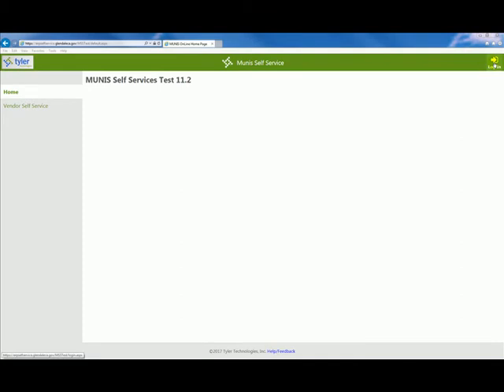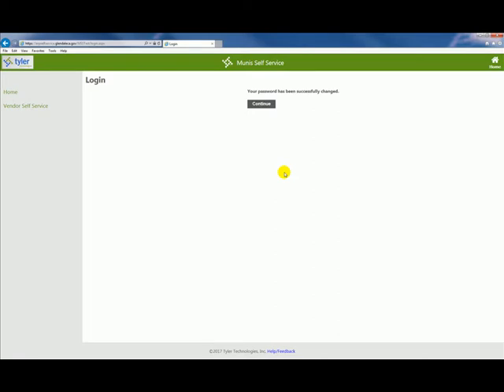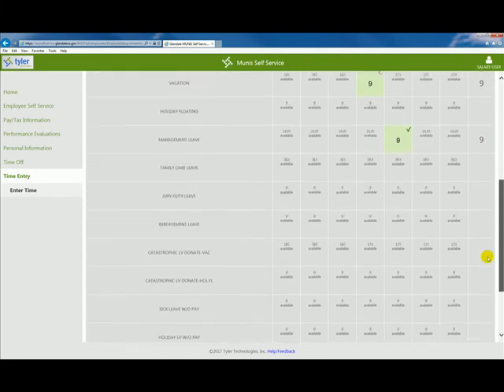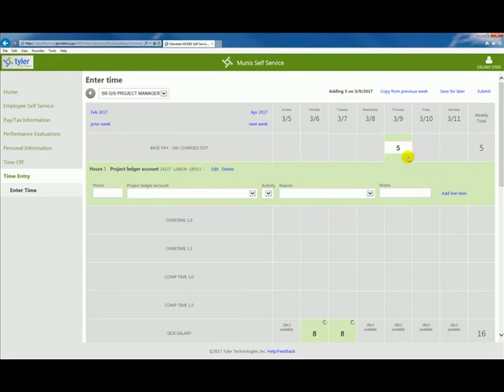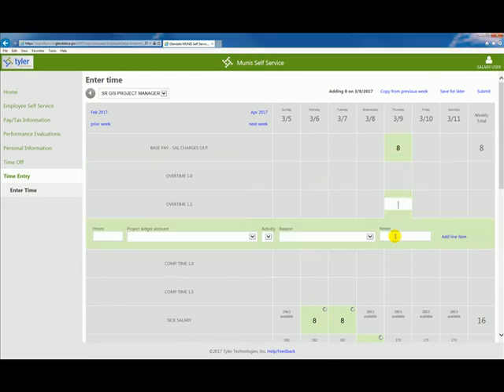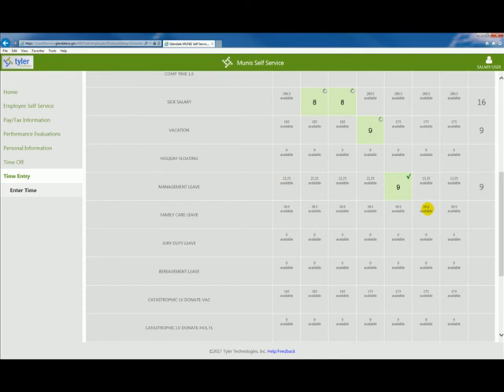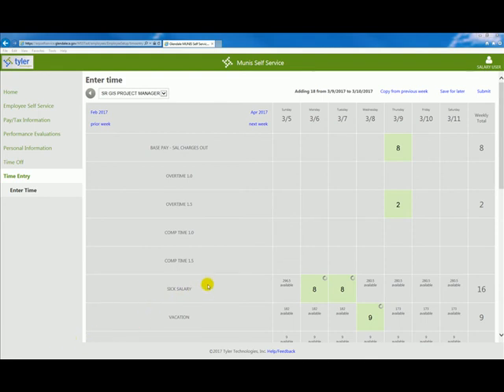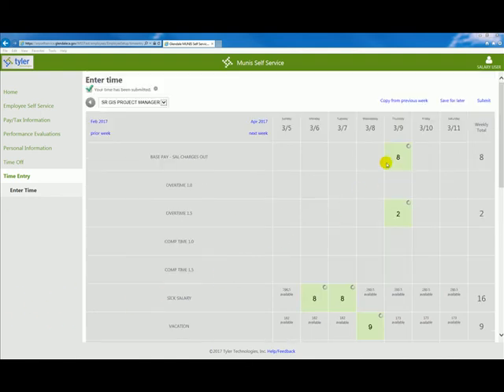MUNIS Instructions - Salaried Time Entry